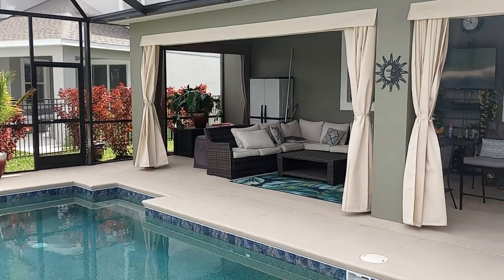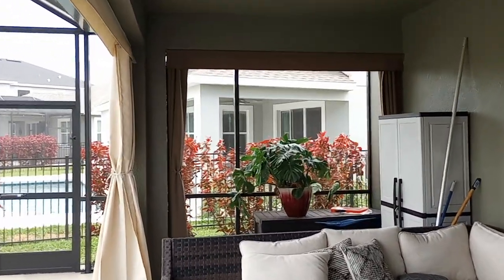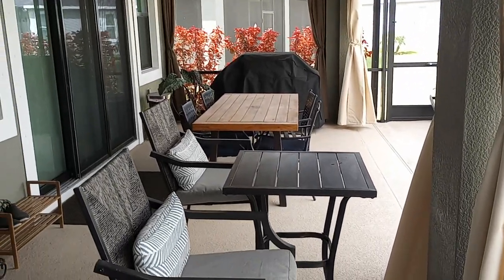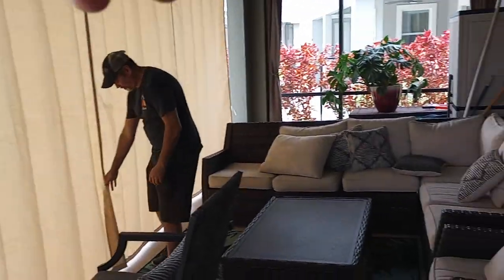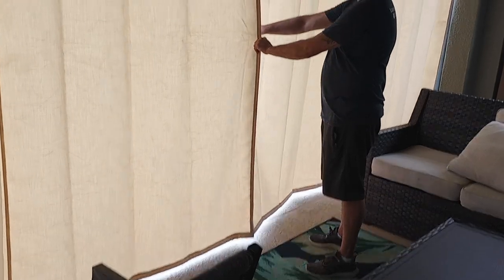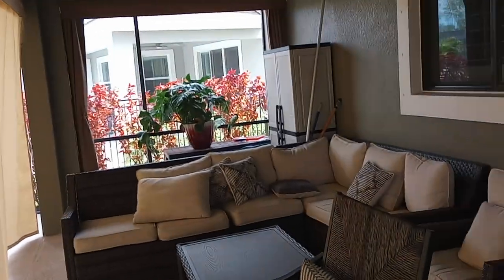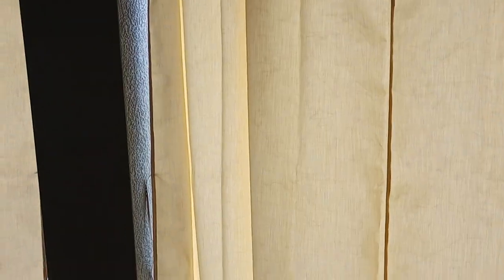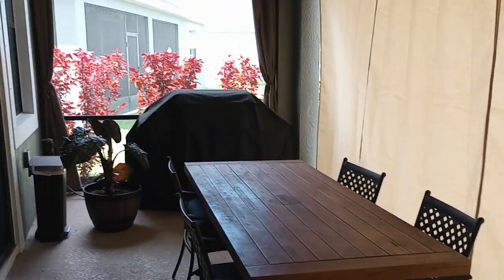Spice Up Your Patio TV Room!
Sunbrella marine canvas curtains are a great addition to any outdoor space.  Use them to divide the pool area from your patio and keep rain and sun glare out. Watch your outdoor TV without annoying sun glare. Keep the heat of the sun off yourself and your guests while you dine outdoors in your patio area.